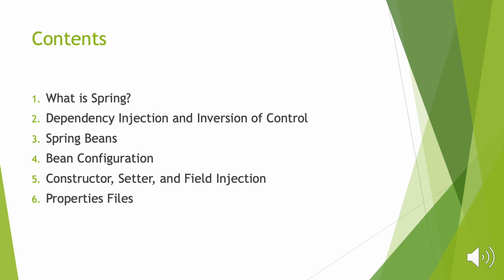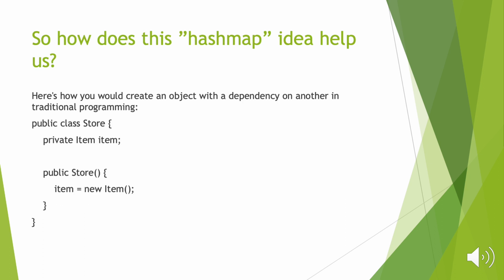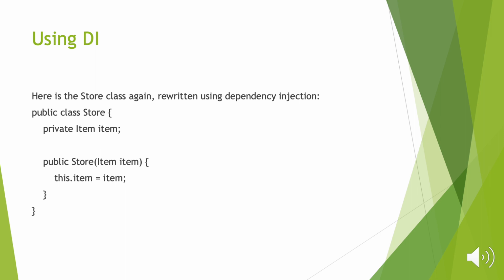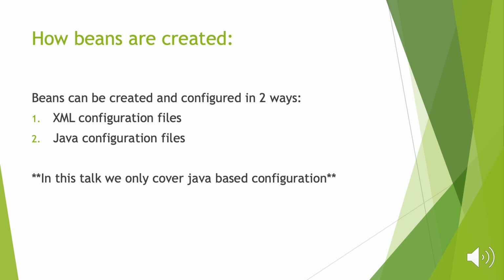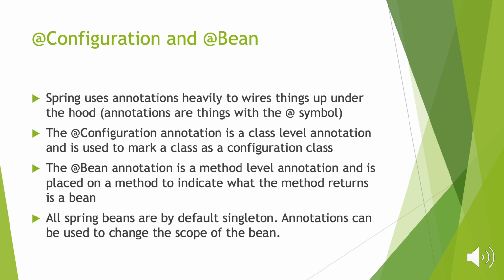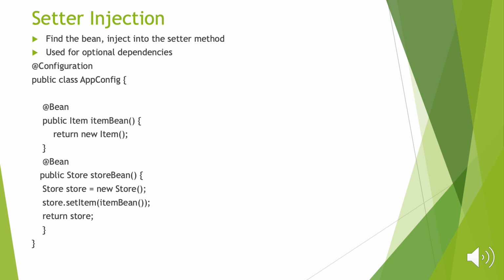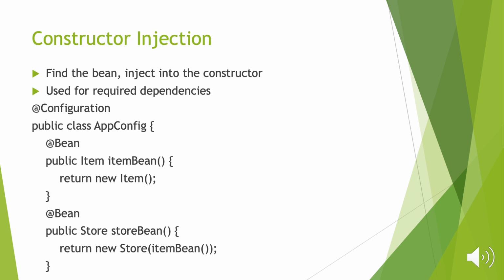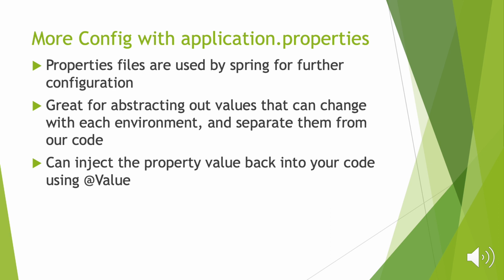Intro to Spring For True Beginners 1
This is the first video in an introductory series. More videos to follow. Please leave your questions or comments below. Thank you!
Sara Pargari